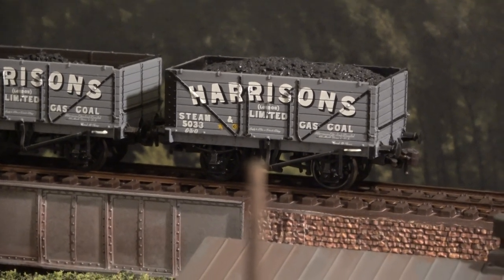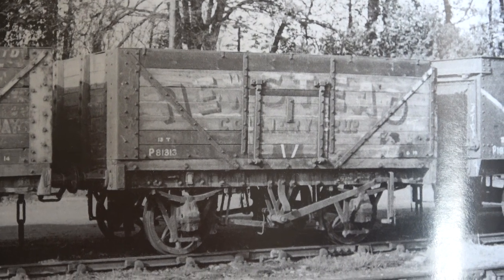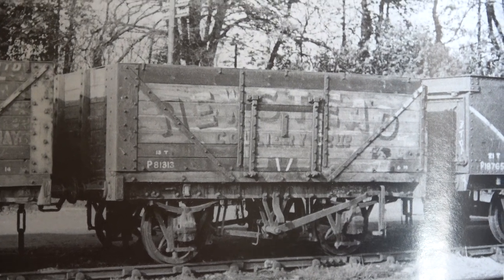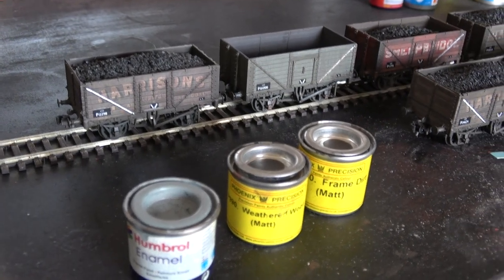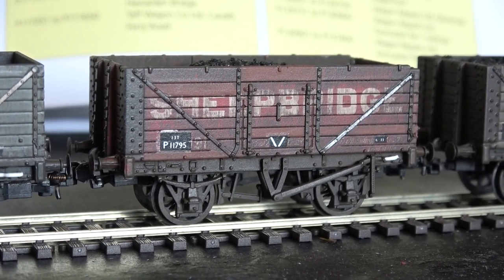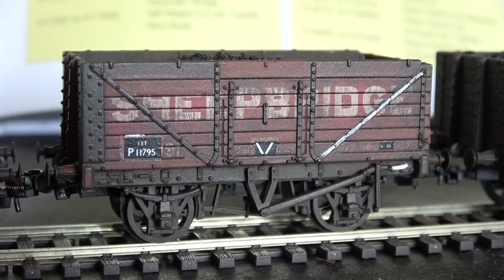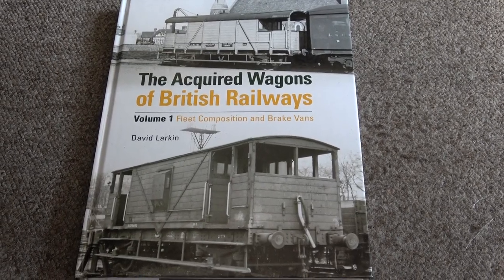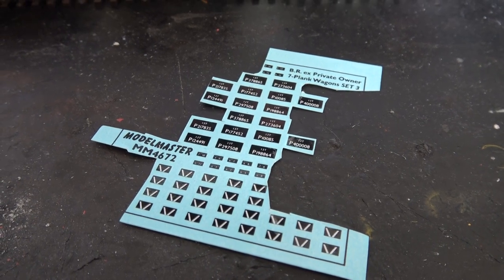Private owner wagons on BR 1950s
Add some colour and variety to your 1950s era coal trains by ageing and renumbering private owner wagons. Great way to practice weathering on inexpensive rolling stock.